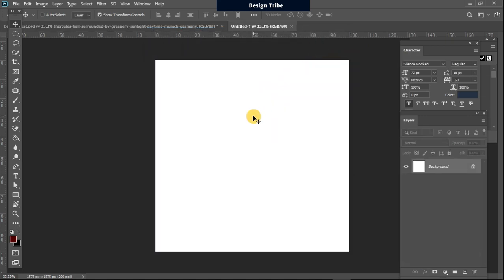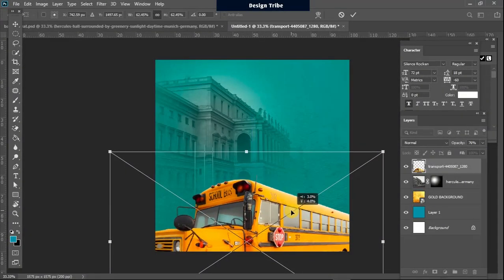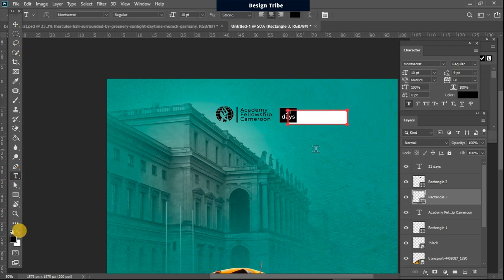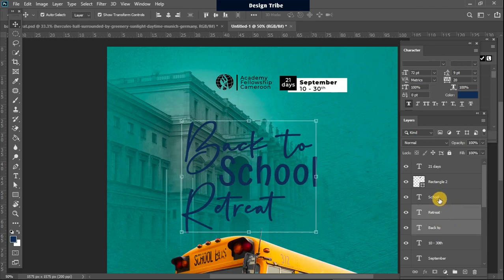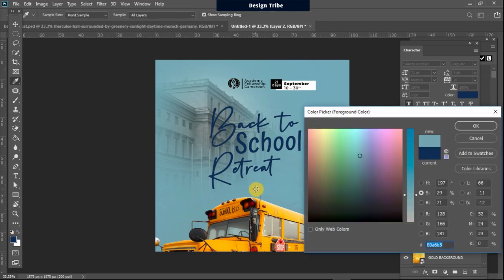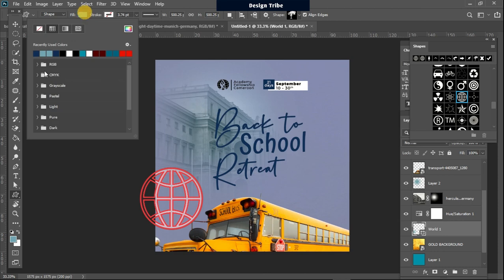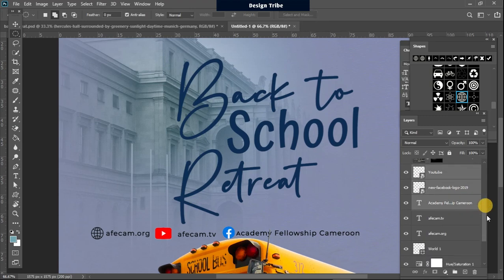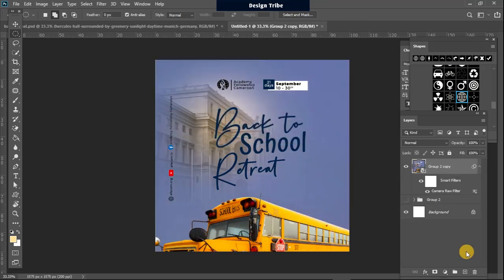Photoshop Flyer Design Tutorial | Graphic Design Course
In this Video I take you through my design workflow and show you how to realize a captivating Flyer for any event using Photoshop

I will show you how to create a new project
how to add images or illustrations artistically in to your project
how to align you project content in a balanced manner
how to blend colors to get etc